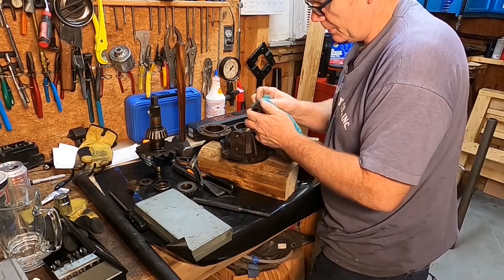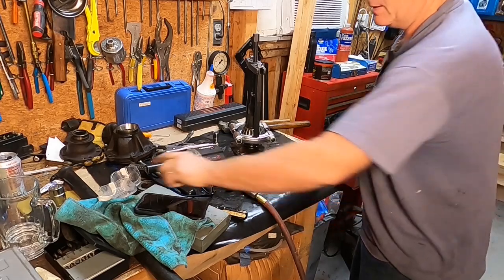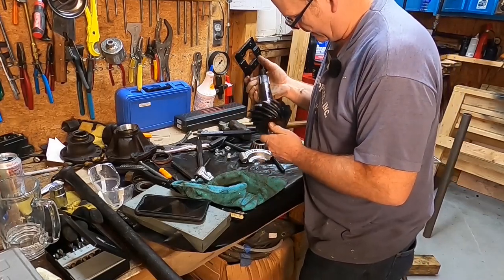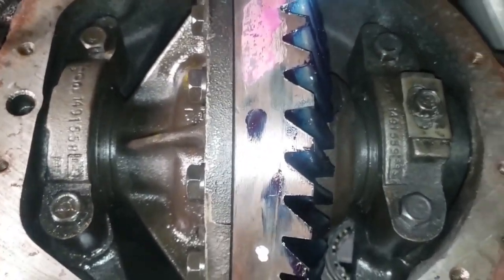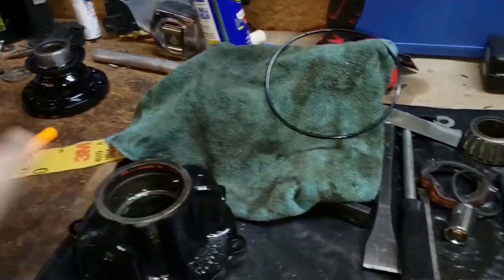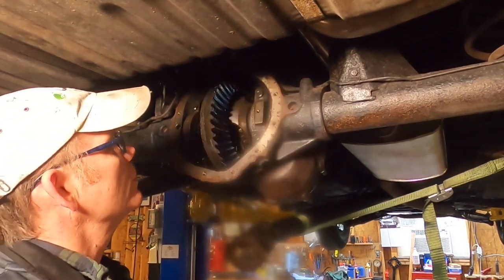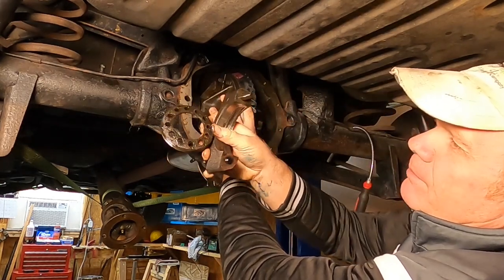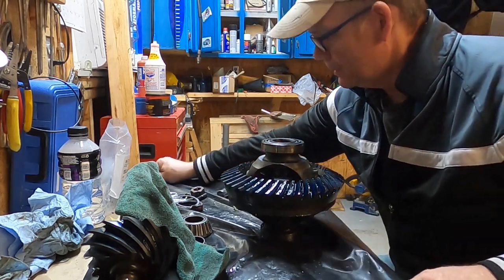71 Cadillac Coupe DeVille - Finding Resonant Drivetrain Vibrations Part 6 - Carrier Removal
In this video series I'm on the hunt for a very annoying resonant vibration
which is present throughout the car at highway speeds. In part six we finish
the pinion disassembly and remove the carrier assembly from the differential housing.

#71-76RWDCadillac